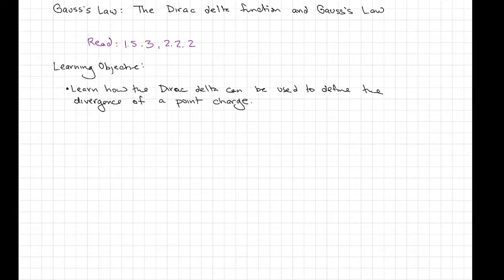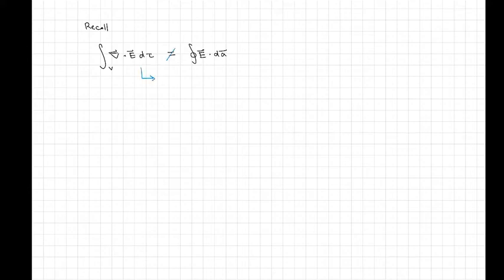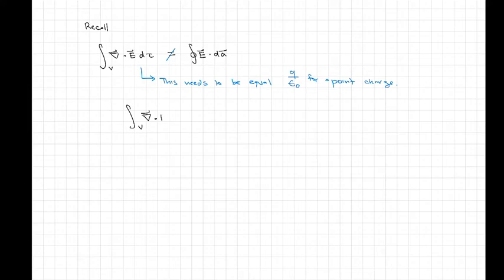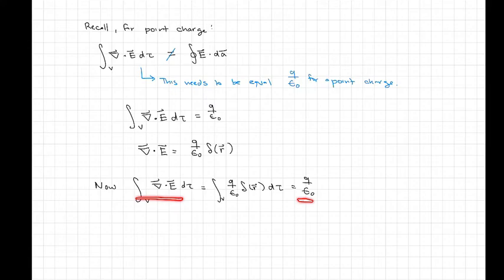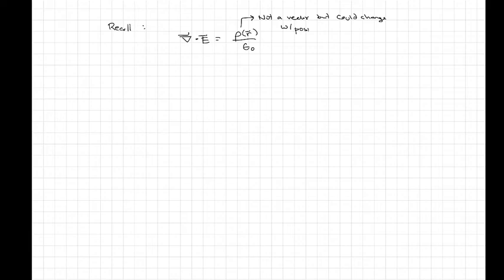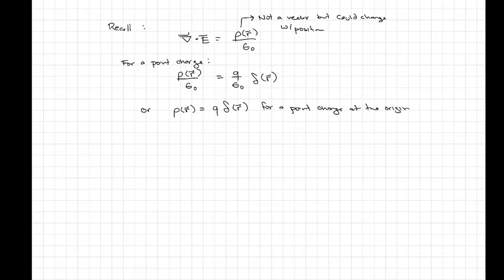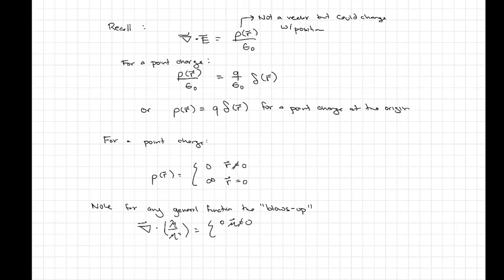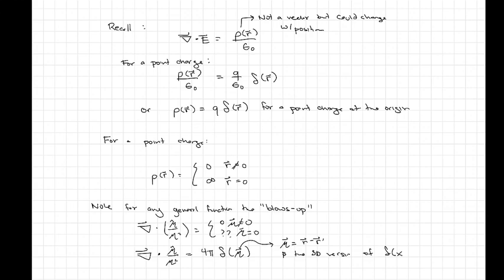28. The Dirac Delta Function and Gauss's Law